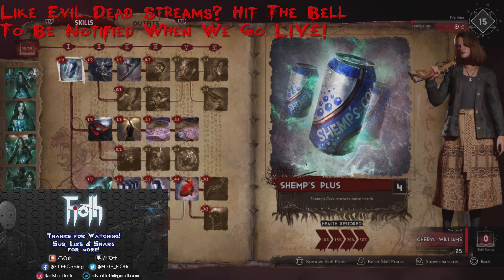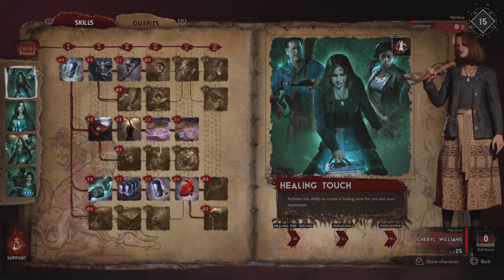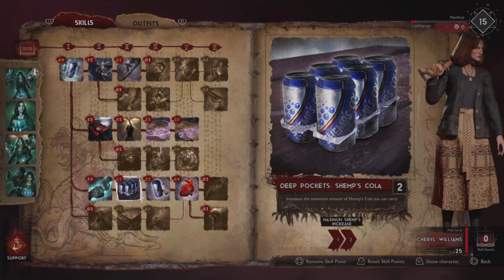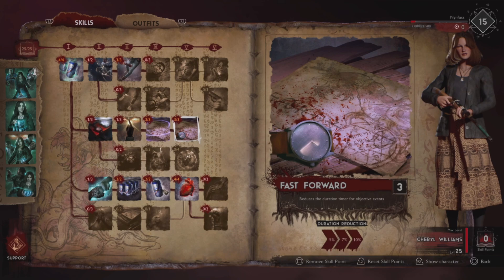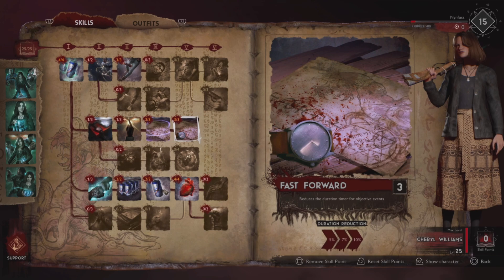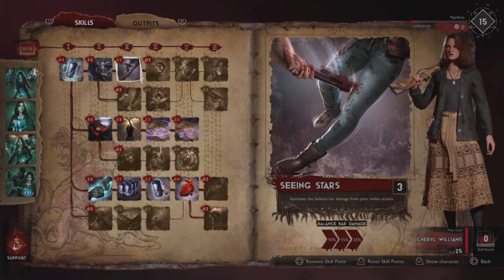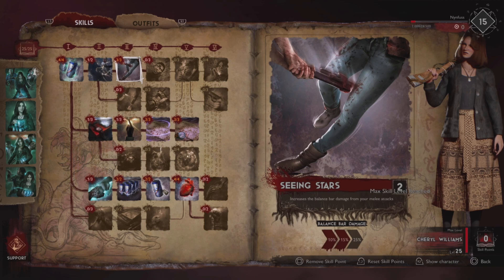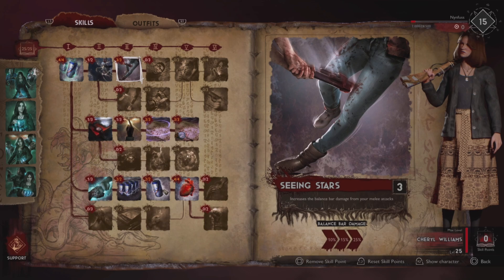Evil Dead: The Game - Cheryl Healing & Support Build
Greetings Survivors

In this video I am bringing you my Lvl 25 Cheryl Build, focusing on Healing & Support. Enjoy!

I will be covering all I can get my hands on in Evil Dead: The Game!